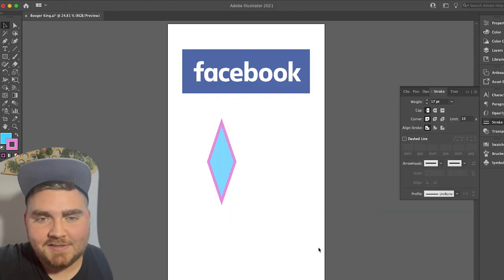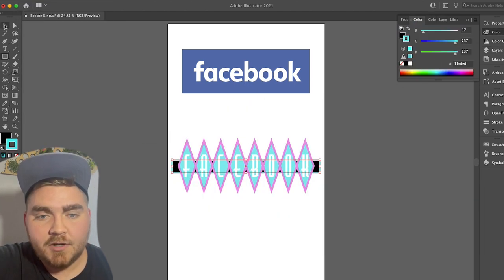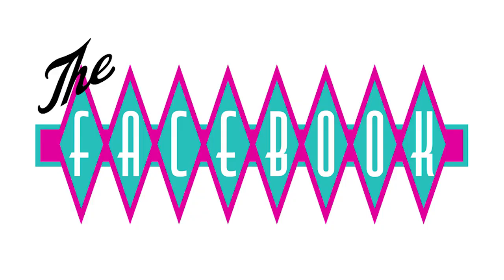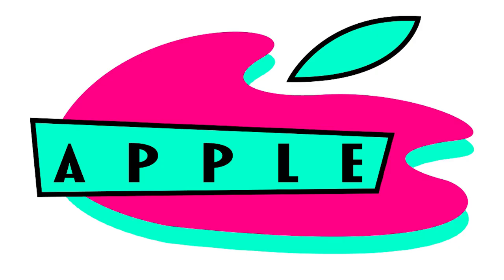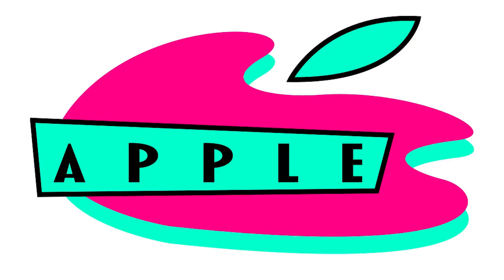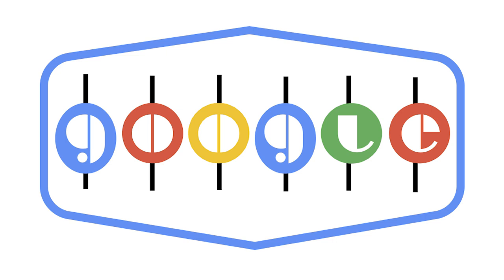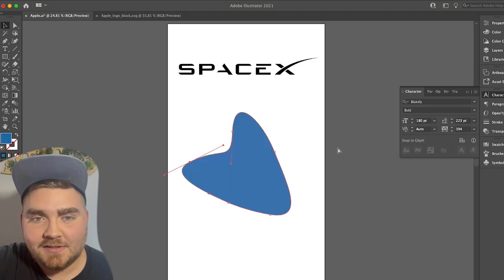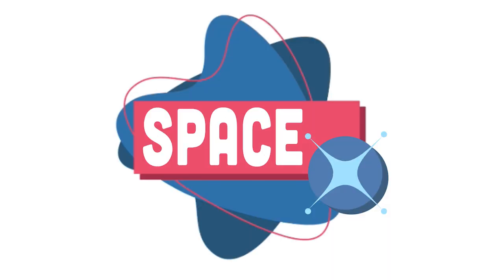I Redesigned Logos To Look Vintage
In this video I show you how I took four modern logos and gave them a retro redesign.

I gave modern logos retro redesigns | tylietok